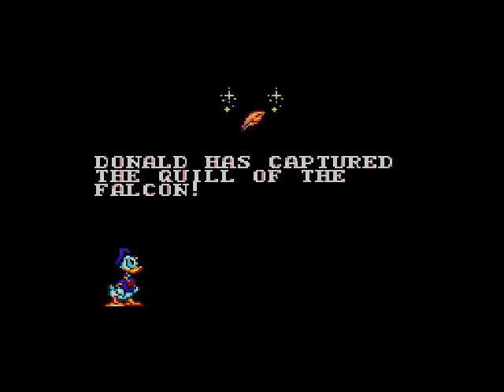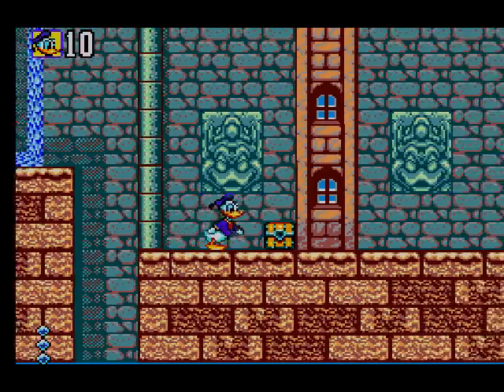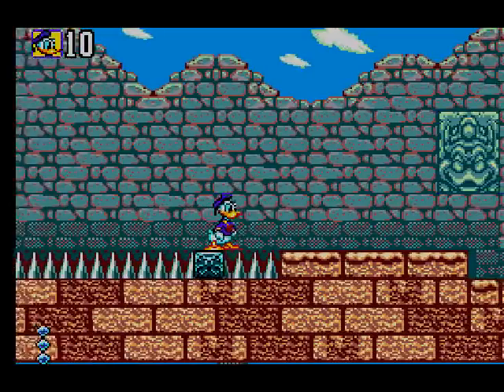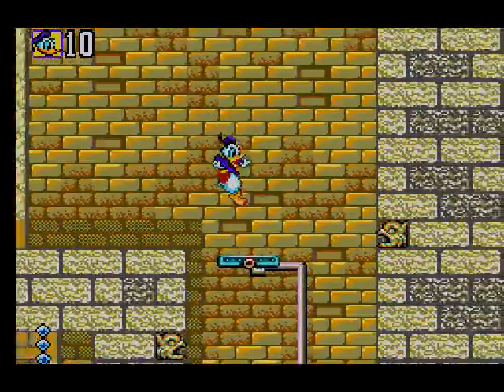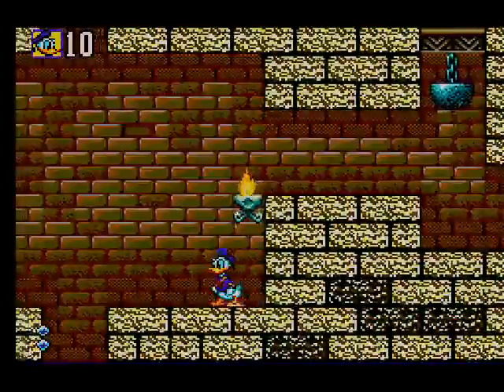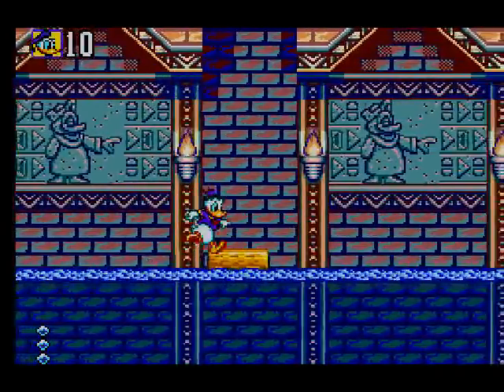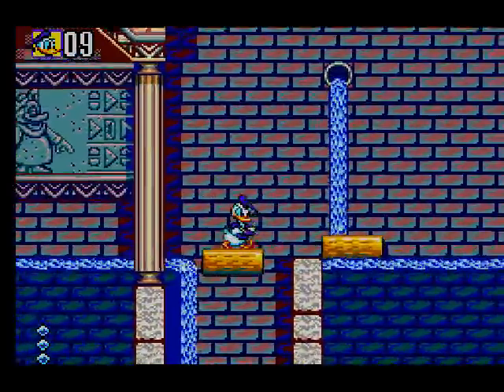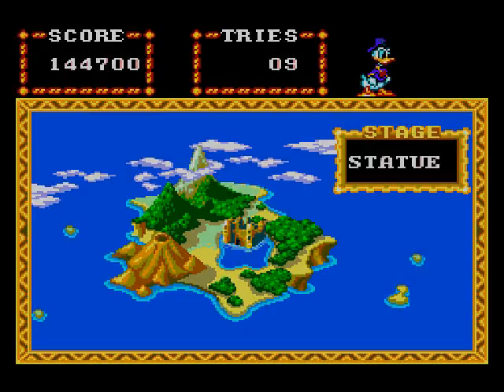Let's Play Deep Duck Trouble - Round 5 : The Shrine [5/6]